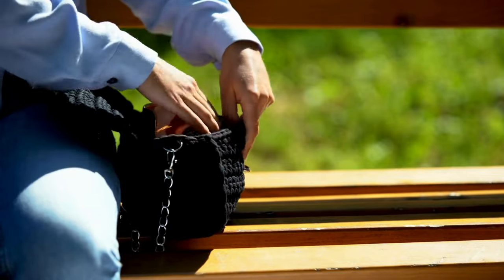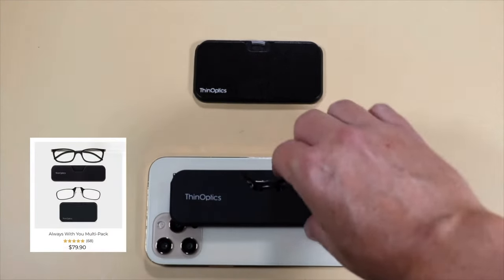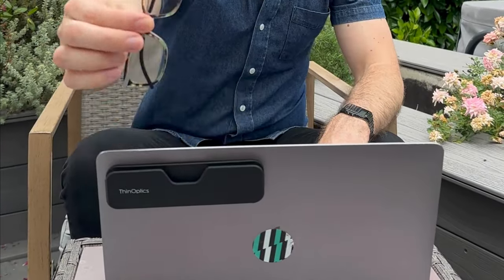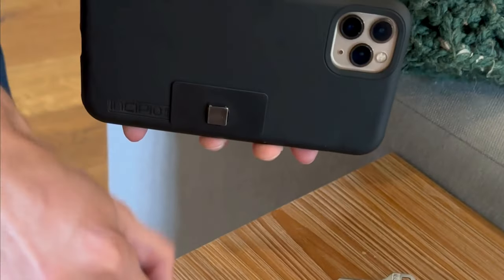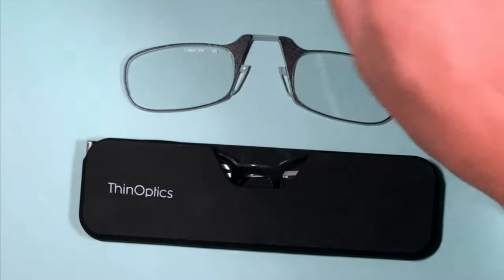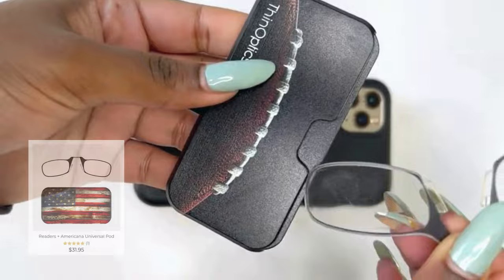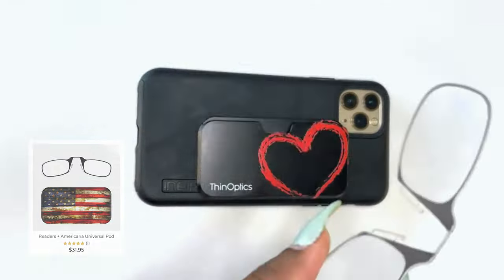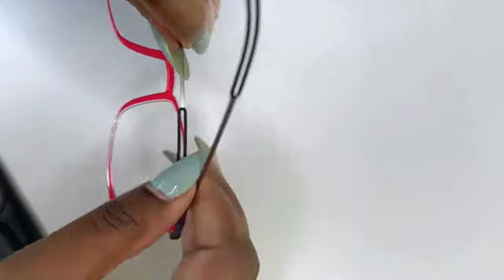ThinOptics Makes Eyewear Easier with Shuffle Technology | Readers + Reading Glasses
Have you ever wished you could keep your reading glasses on the back of your phone?  With the latest innovation in eyewear — Shuffle Technology™, you can keep any of your ThinOptics Vision Solutions on the back of your phone for easy access anywhere and effortlessly swap out your eyewear based on the occasion!

Introducing Shuffle Technology™

Shuffle Technology™ is a game-changer, allowing ThinOptics customers to seamlessly switch between the cases of their ultra-slim Readers and Reading Glasses, attaching them to any hard and flat surface. The secret lies in a small magnetic mount that securely attaches the eyewear to the surface of your choice (such as your phone or tablet), ensuring easy removal and reattachment as needed.

This innovative technology offers users a flexible and convenient solution for carrying their eyewear with them at all times, providing an alternative to the classic Universal Pod with its ultra-strong adhesive.

Why Shuffle Technology™?

With Shuffle Technology™, you can effortlessly change your eyewear to match your needs or preferences. Swap out your winter design for a spring design as the seasons change or exchange your Readers for Blue Light Blocking Reading Glasses when heading into the office. The possibilities are endless with Shuffle Technology™ at your disposal.

Despite being as thin as just two credit cards, the Expression Collection Universal Pods with Shuffle Technology™ offer the same unparalleled durability and security for your Readers as the classic Universal Pods. The only difference is the added freedom and convenience provided by the innovative magnetic mount system.

Availability
Currently, Shuffle Technology™ is available only for the Black Universal Pod included in the Always With You Multi-Pack (alongside Connect Reading Glasses + Case) as well as for all Expression Collection Universal Pods. This cutting-edge technology is set to revolutionize the way you carry and use your eyewear.

Experience the Freedom of Shuffle Technology™
Discover the all-new Universal Pods with Shuffle Technology™ and enjoy the unparalleled freedom of having access to clear vision right at your fingertips. Make your Vision Solutions an essential part of your everyday life, ensuring that you always have the perfect pair for any occasion. Experience the convenience and flexibility of Shuffle Technology™ today, and revolutionize the way you wear and carry your eyewear.

We Are ThinOptics

We make the world’s thinnest reading glasses in the world’s thinnest cases. They're ultra-slim, as thin as two credit cards and lighter than a pad of sticky notes.

They’re super durable readers & reading glasses that fit on the back of your phone, in your pocket; in your purse;  in your purse pocket & more!

ThinOptics readers & reading glasses, along with their equally slim cases, are full fledged vision solutions that attach anywhere and go everywhere, so clear vision is Always With You.

Have you had a great experience with your ThinOptics vision solution?
Where else you can find us:
Got questions about our readers, reading glasses &/or cases? Read our most frequently asked questions